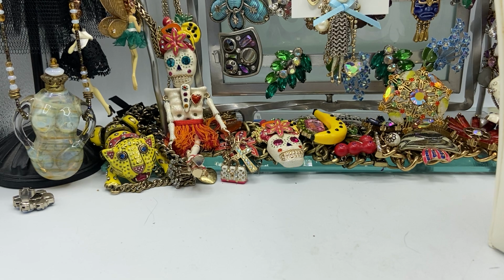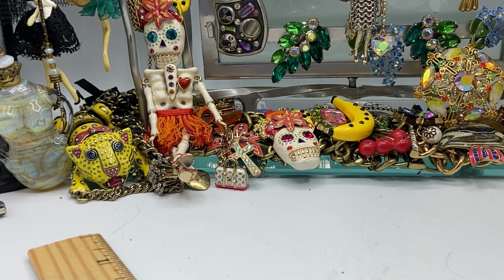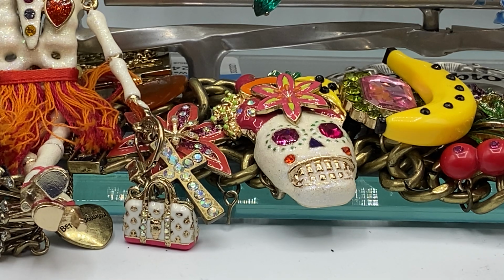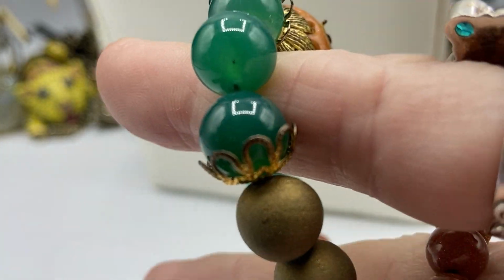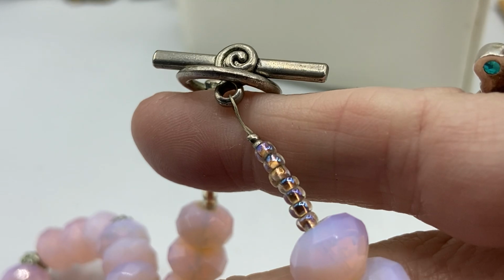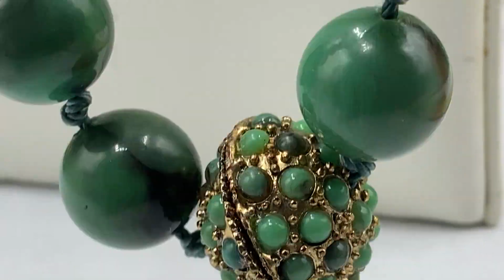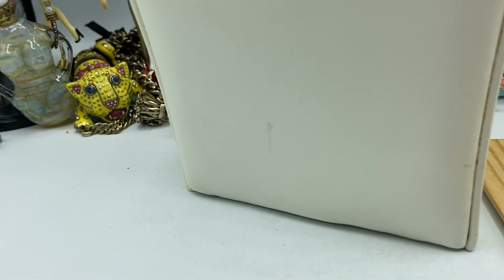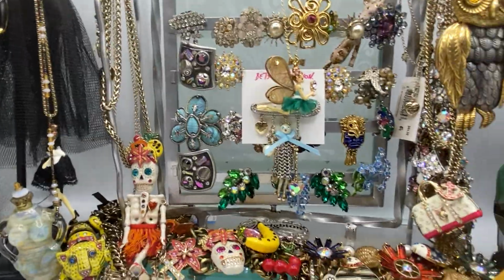Tuesday jewelry sale Vtg cloisonné Sajen sterling & More 💃💃 email